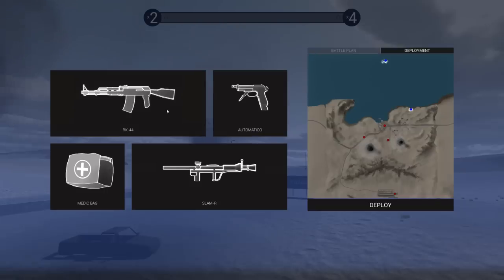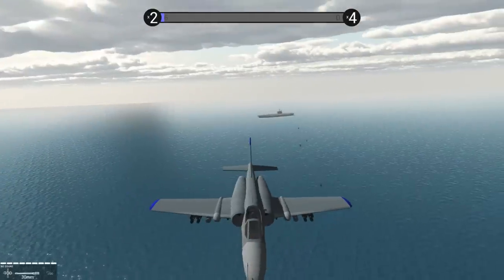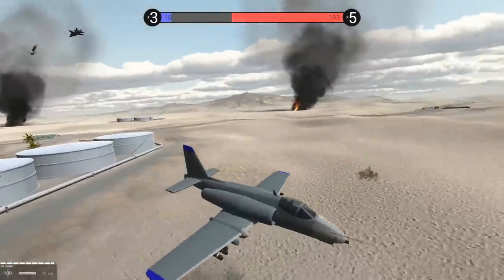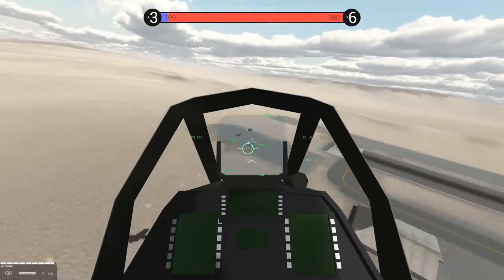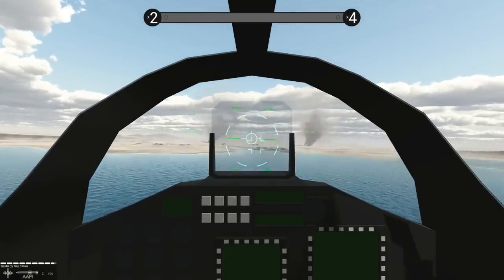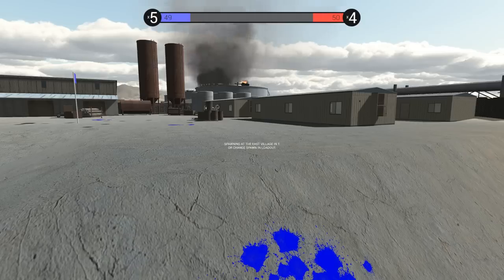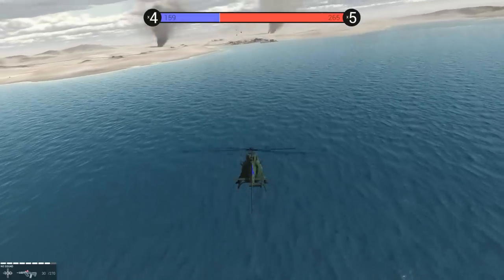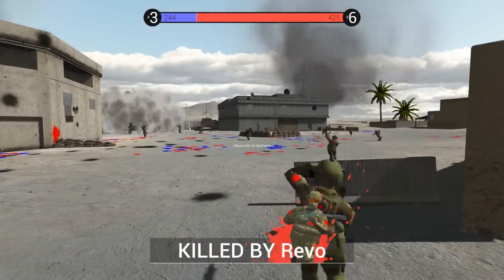WHAT BATTLEFIELD USED TO BE - Ravenfield Desert Coast